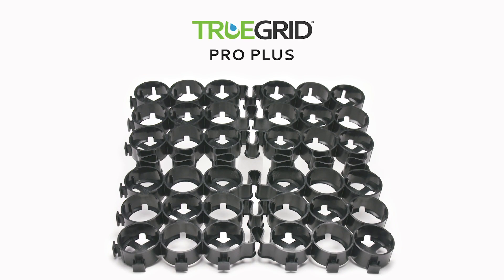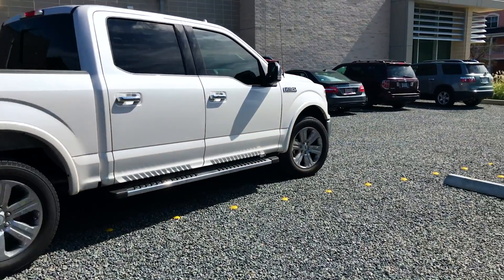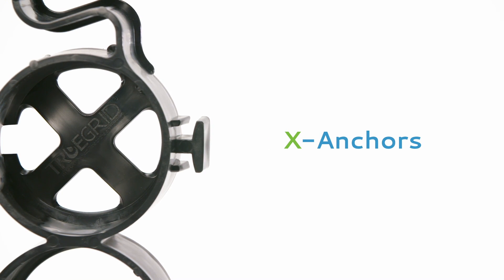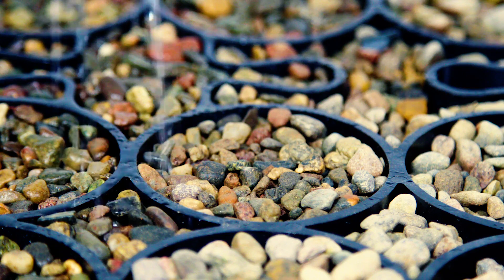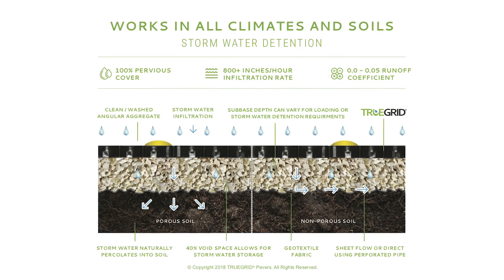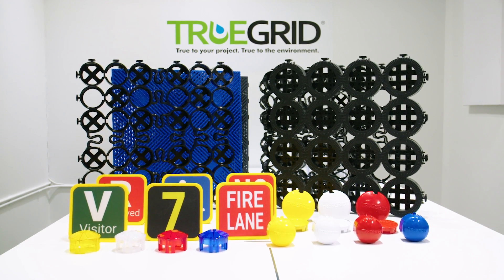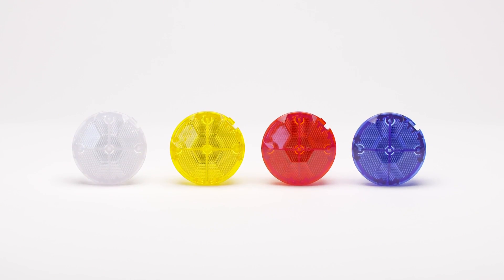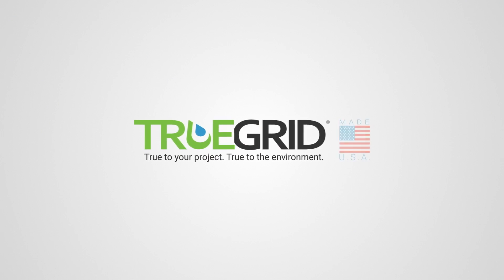TRUEGRID® PRO PLUS® Permeable Paver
The paving industry’s leading commercial permeable paver, TRUEGRID® PRO PLUS® is the engineer’s go-to commercial paver for 100% pervious cover, detention and stormwater management. Proven and trusted in millions of square feet of heavy-use commercial parking lots. Easy-to-install, virtually maintenance-free. Compatible with all TRUEGRID® accessories including SuperSpot parking markers.